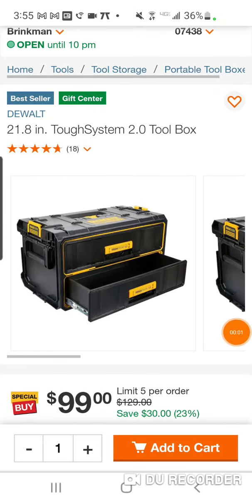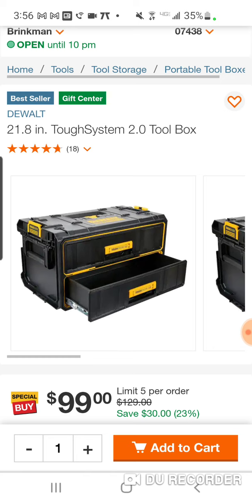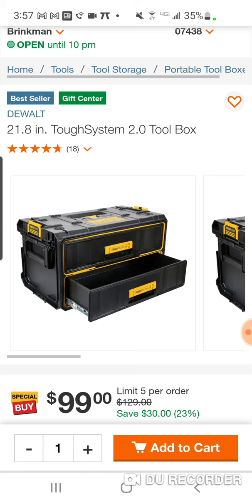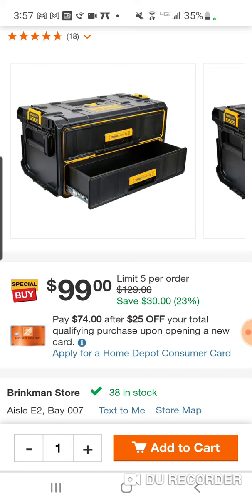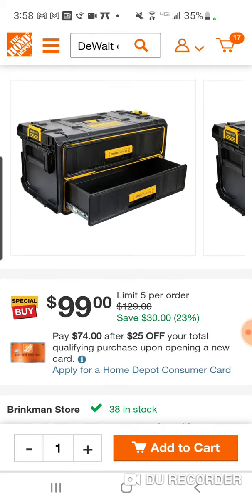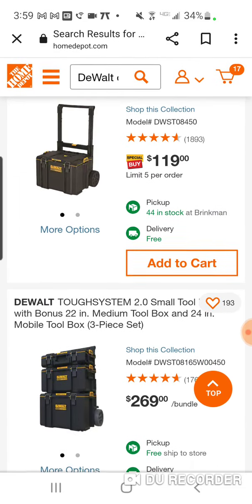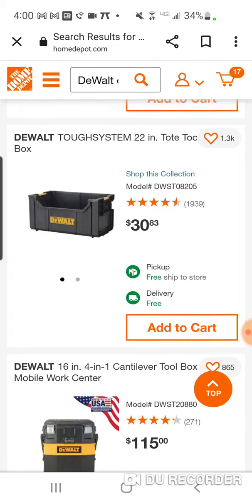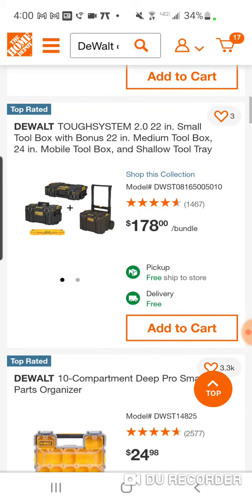DeWalt Toughsystem 2.0 Halloween Thriller 🎃